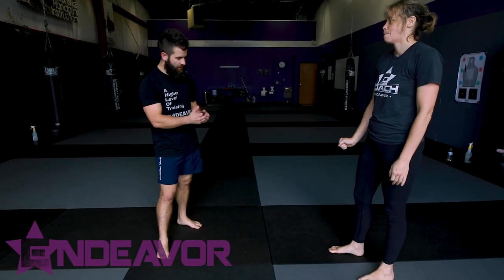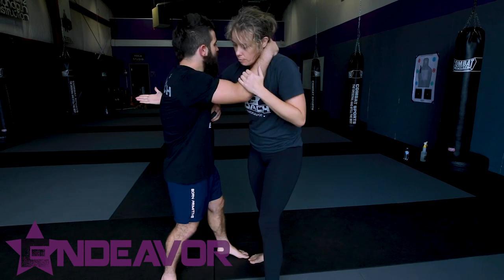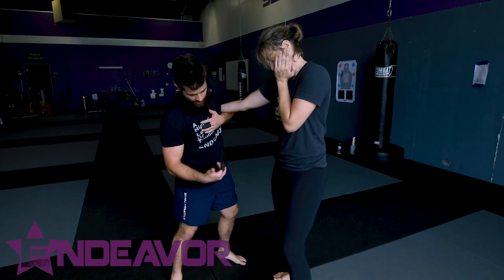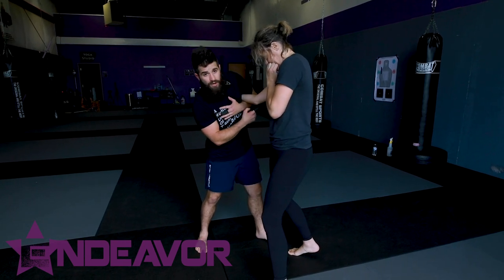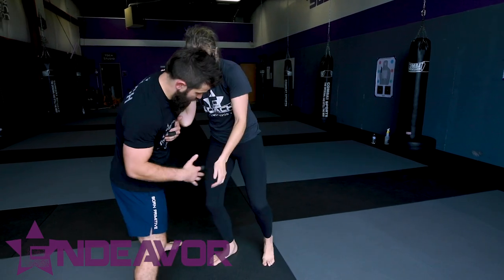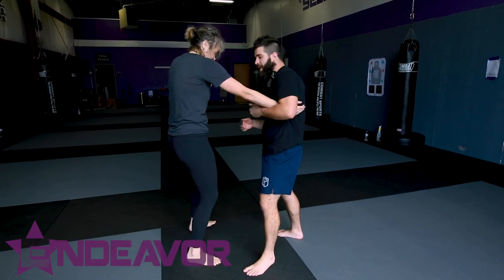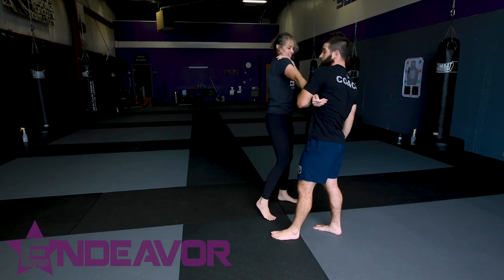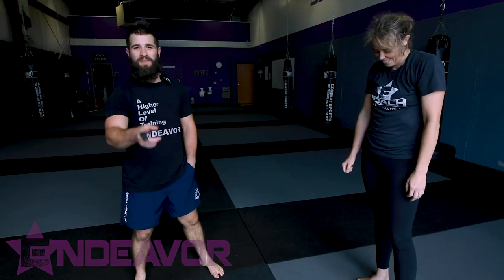Fun Trick to Enhance Your Overhook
I tend to favor the overhook for many reasons. The biggest being that a lot of people focus on obtaining underhooks, so I have spent a good amount of time exploring how to optimize the over position.

I picked this trick up from Greg Nelson during a seminar, and have applied this in training a ton. It's powerful to be able to create discomfort and pain at every turn. Make them regret making decisions. Hah!

Check it out, enjoy, play, explore.

Facility: Endeavor Defense and Fitness in Columbus, OH